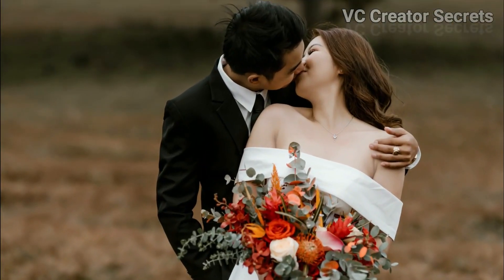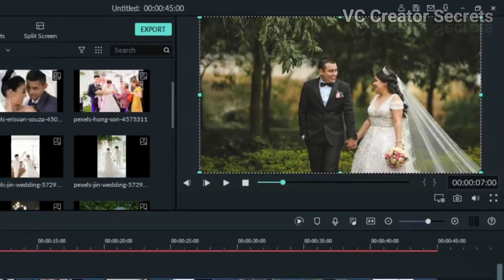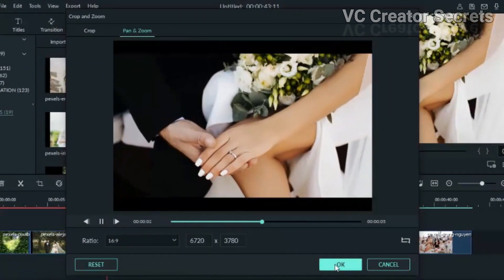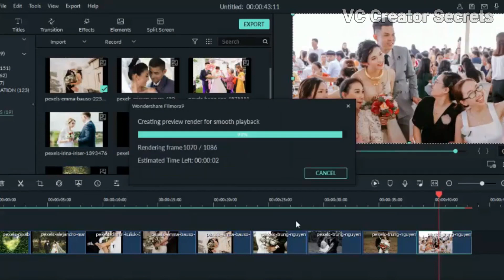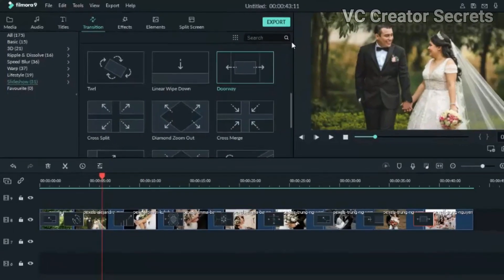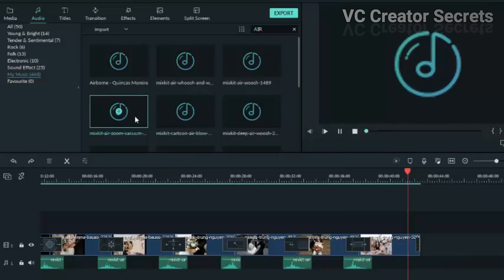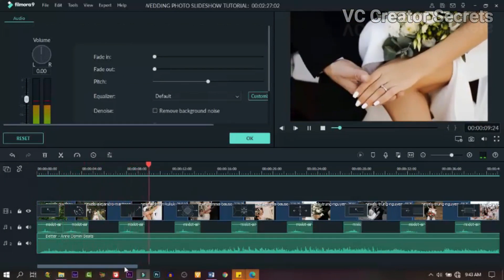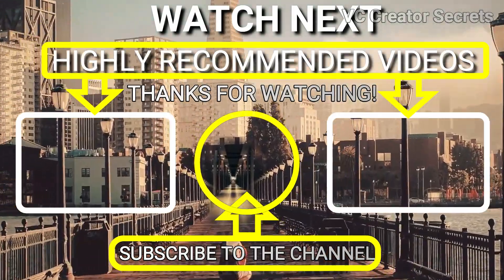Awesome Wedding Slideshow Tutorial in Minutes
Welcome to another awesome filmora video tutorial. In today's video, you will learn How to Make an Awesome Wedding Photo Slideshow in Minutes.